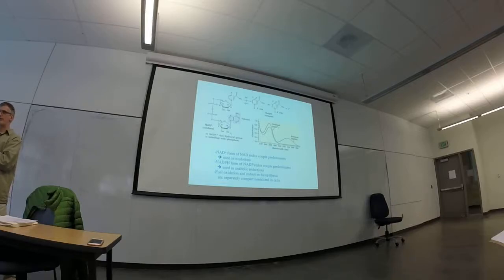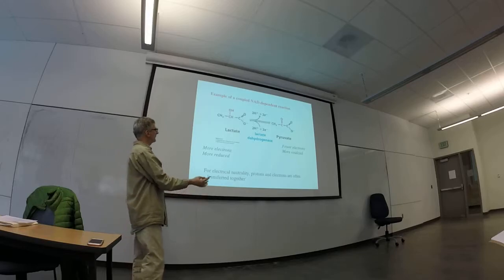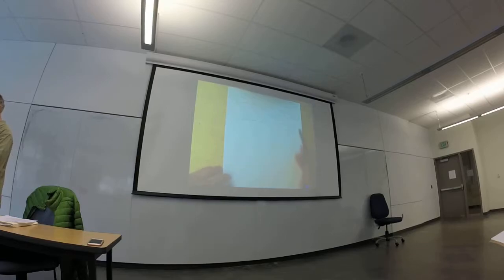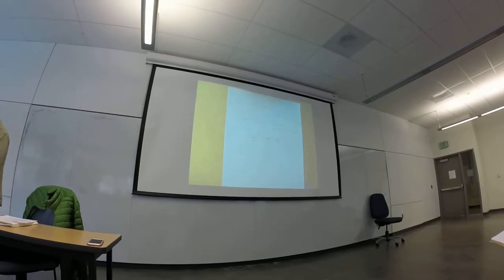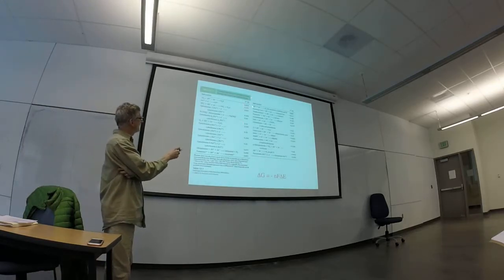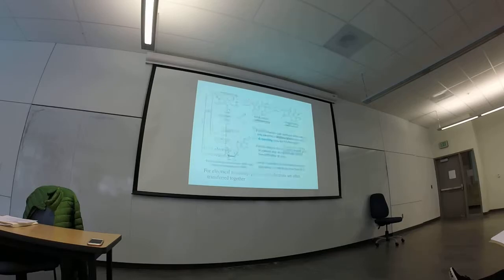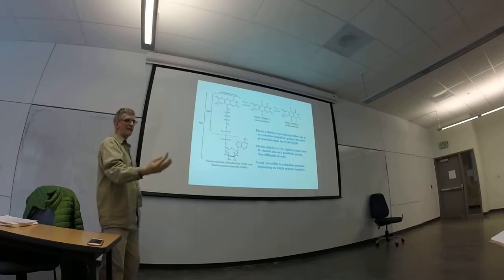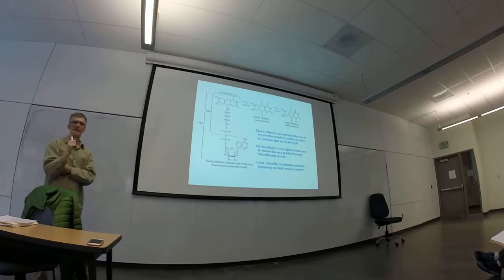PSU CH 491/591 Lecture 6 Bioenergetics V